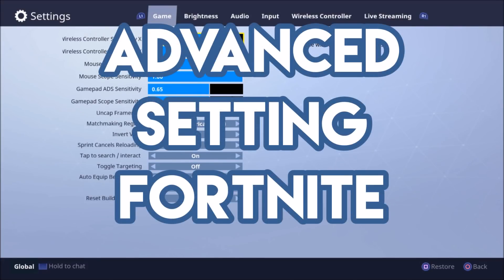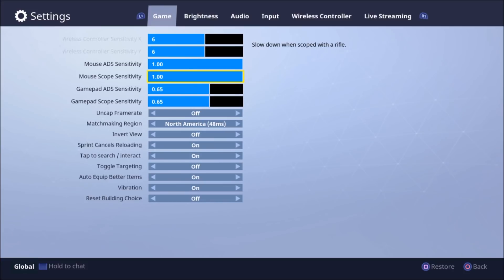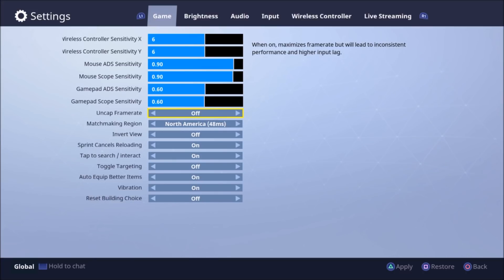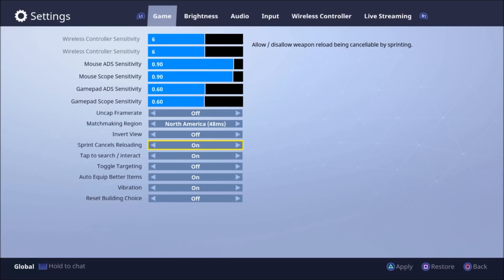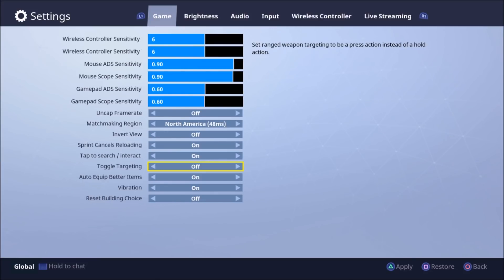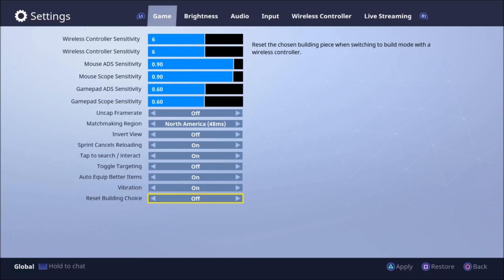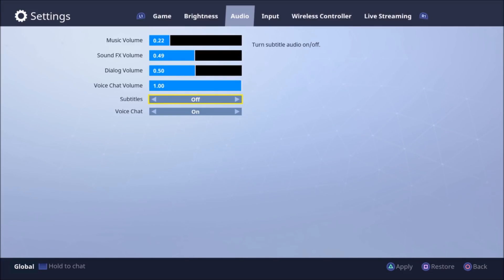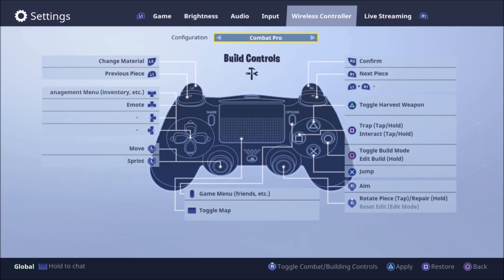ADVANCED SETTINGS FORTNITE | BECOME A PRO!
Going over details for settings in Fortnite!
This will make you a better players

BF1 Videos on my channel